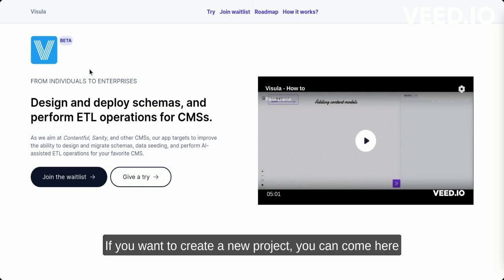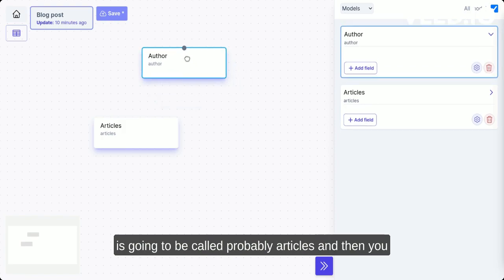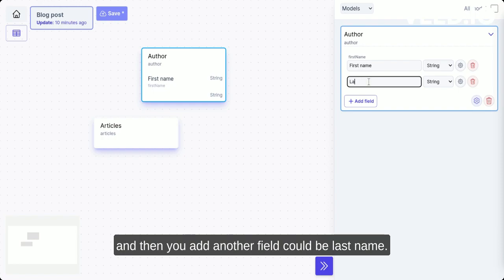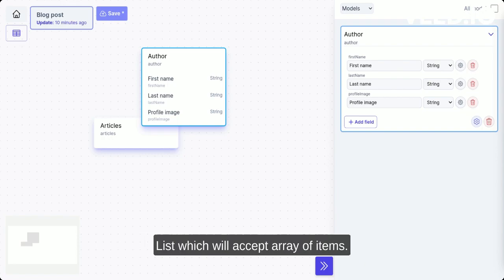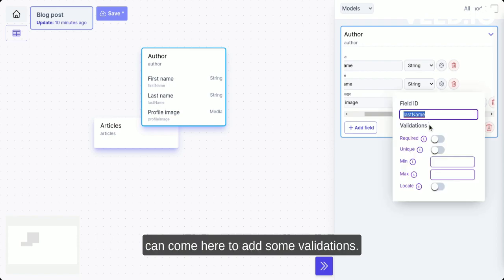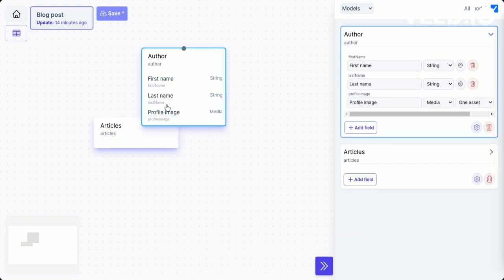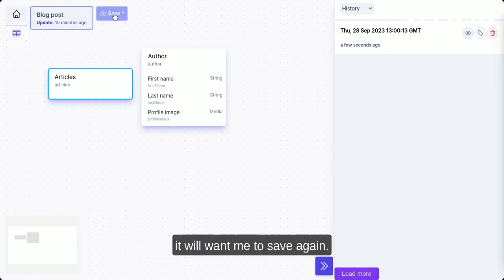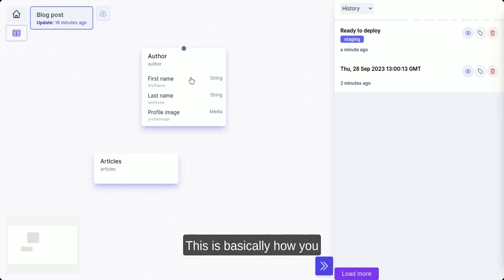Visula - How to design schema for CMSs